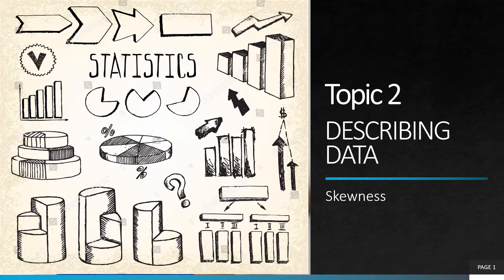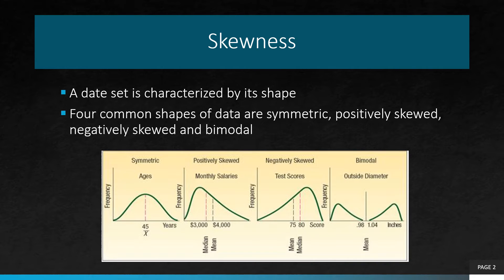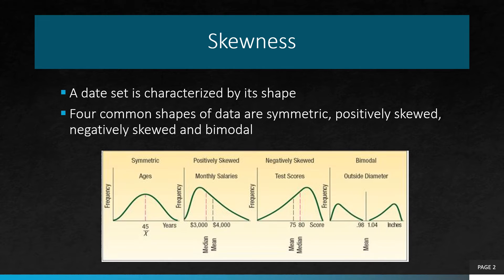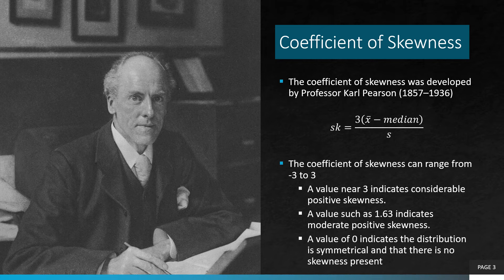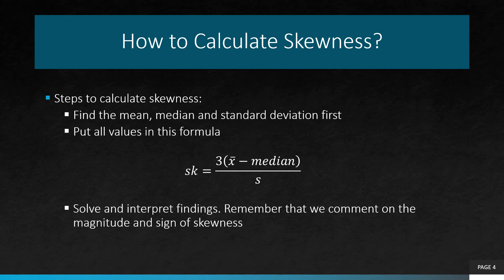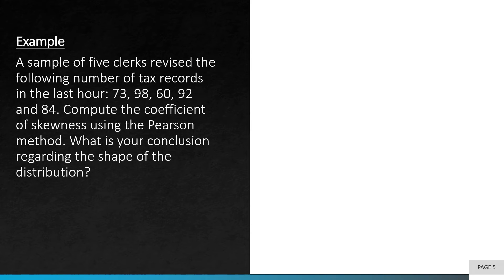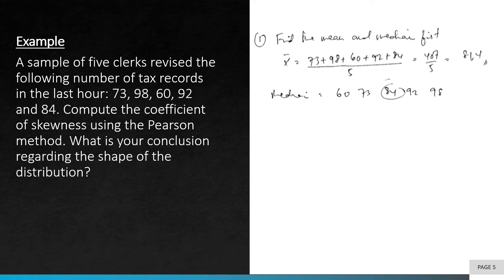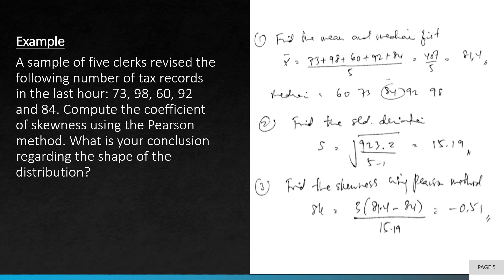5. Skewness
In this video, we will learn about skewness - what it means and how to calculate it.
Topic 2: Describing Data